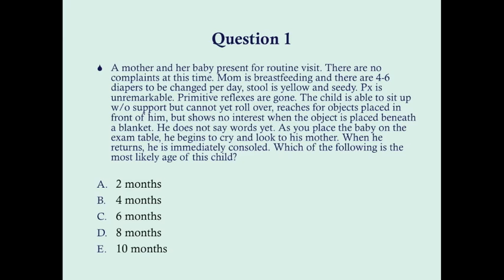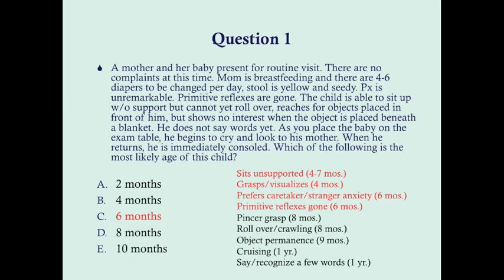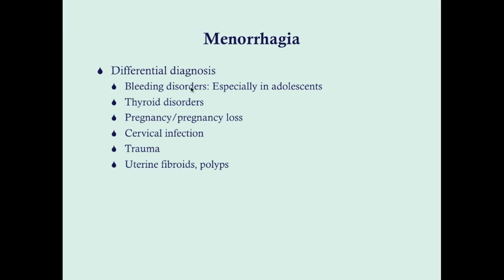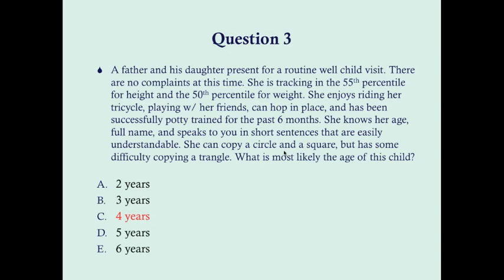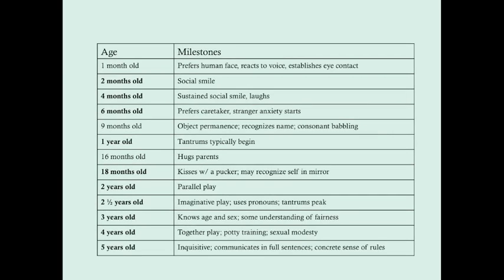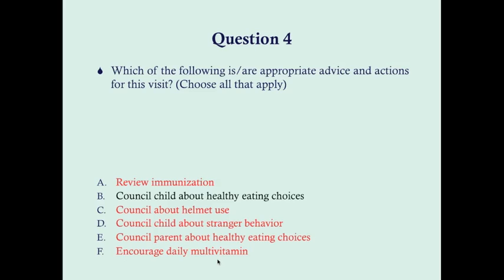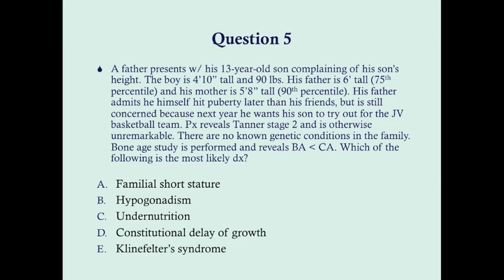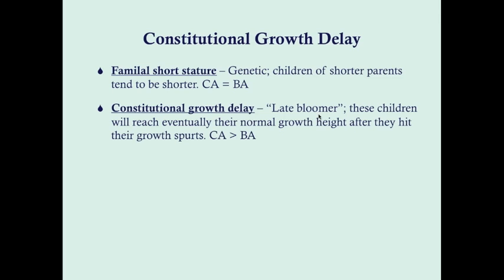Growth and Development Review Questions (Part 1) - CRASH! Medical Review Series